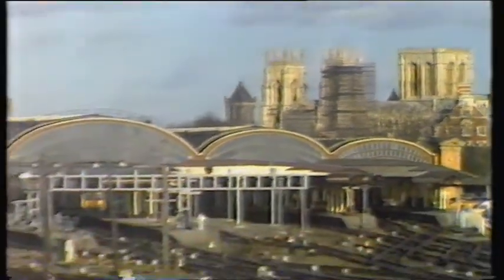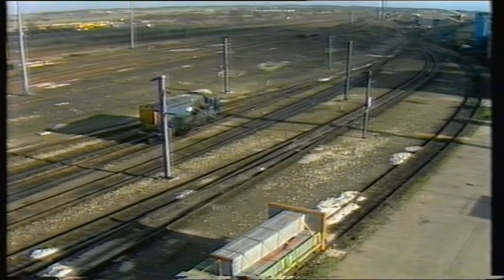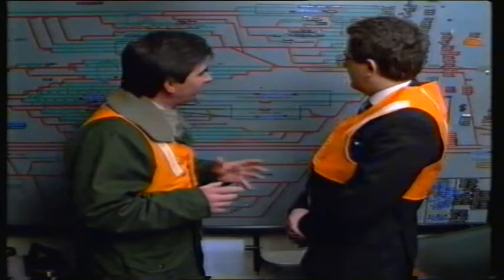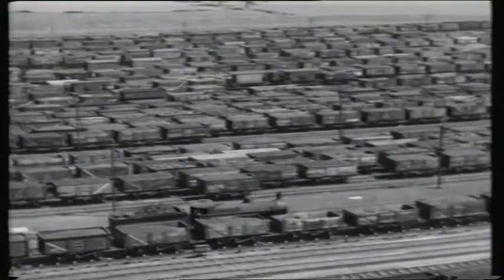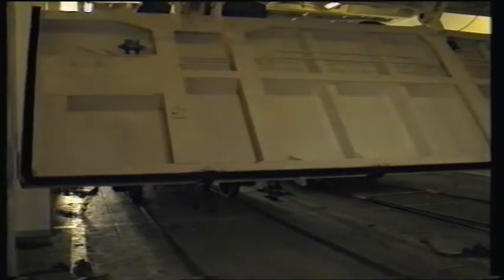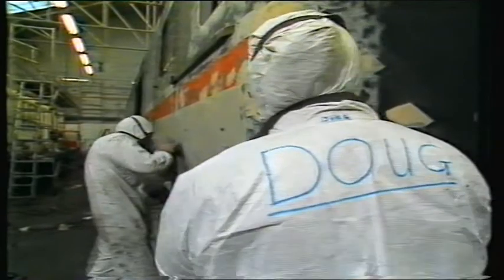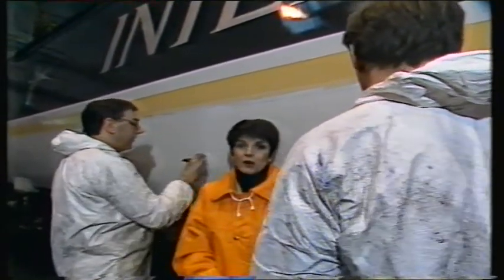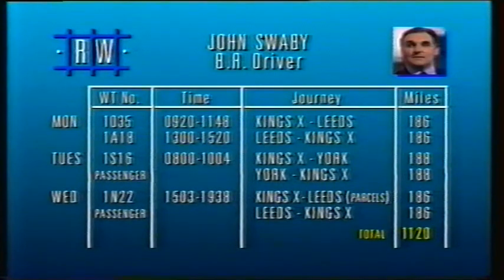Railwatch 1989 Day 3